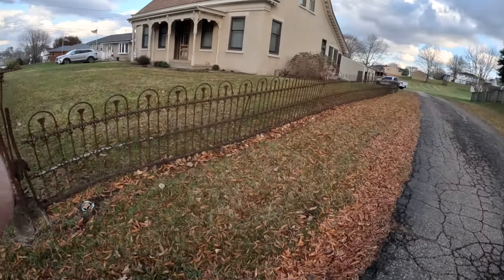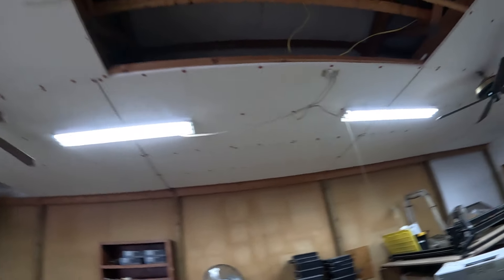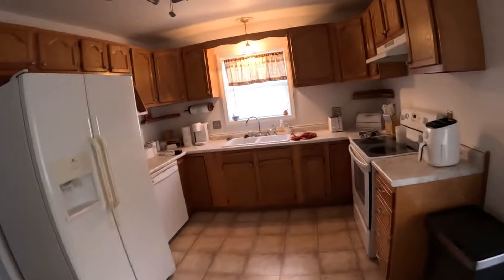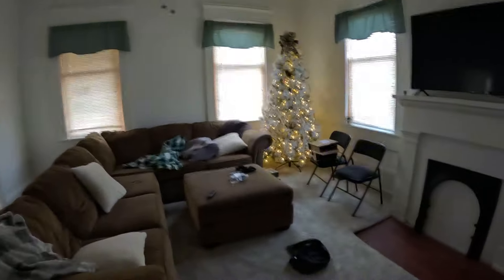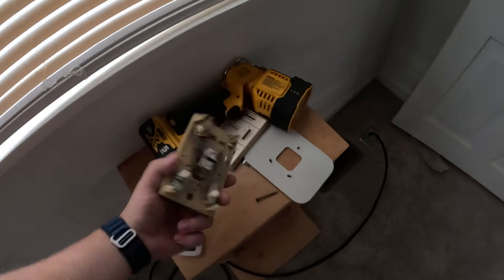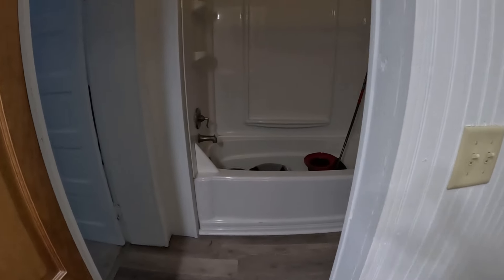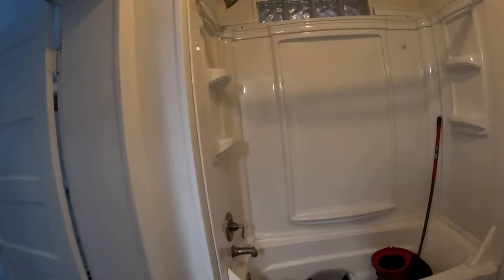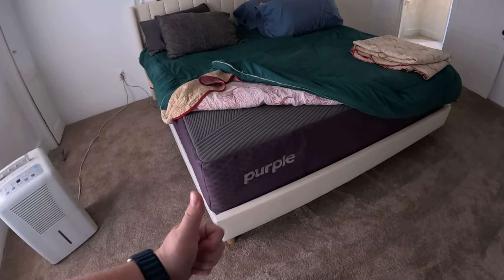200-Year-Old House Tour: Before the Transformation Begins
Step into the past with me as we tour my 200-year-old house, a canvas of history ready for a transformation. This is more than just a renovation; it's a personal journey of restoring and rejuvenating each room with my own hands. In this first episode, we'll explore the untouched corners of the house, sharing stories and visions for a future where the charm of the old meets the comfort of the new.

Watch as I take on the challenge of bringing this historic gem back to life, one DIY project at a time. From the rustic floorboards to the hidden nooks, every part of this renovation is a testament to the beauty of preserving history through personal craftsmanship.

Don't miss the journey ahead, especially the bathroom makeover, where I'll blend traditional elegance with modern functionality, all done by yours truly. Share your thoughts, advice, or words of encouragement in the comments – your support means the world on this hands-on journey!